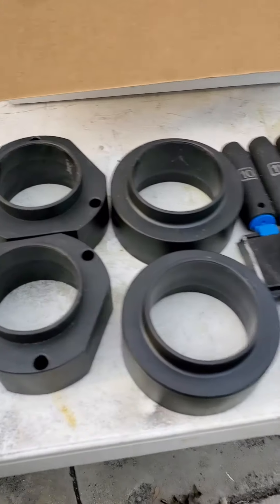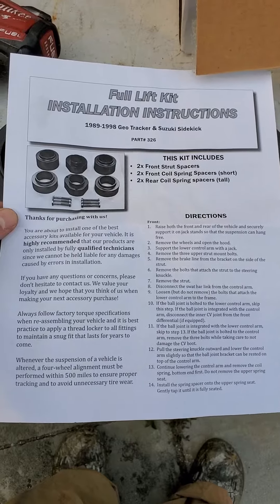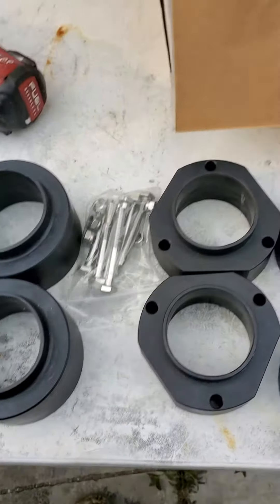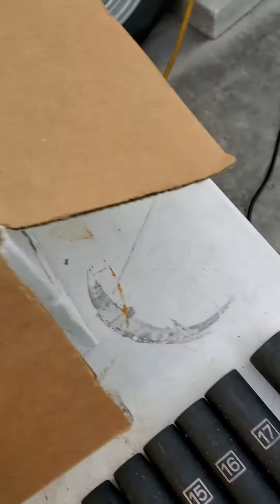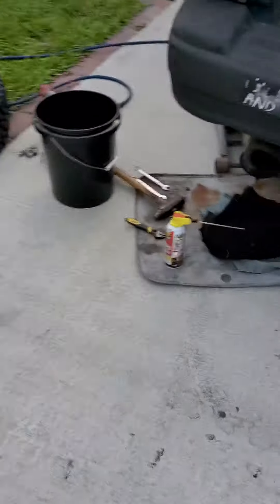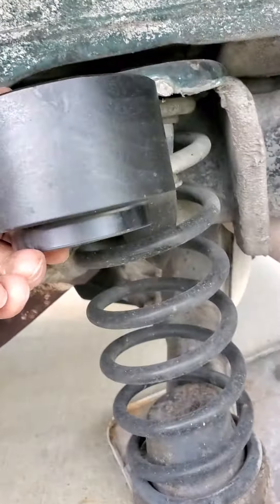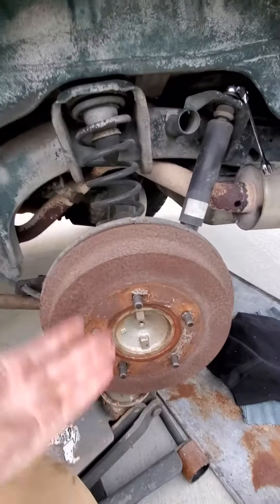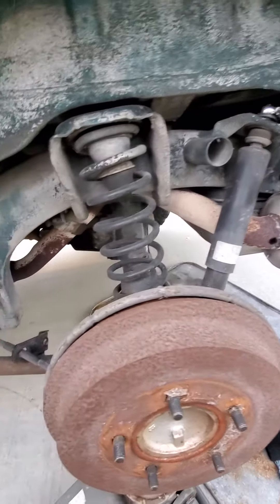Geo tracker lift kit Part one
Geo tracker  lift kit descriptions items